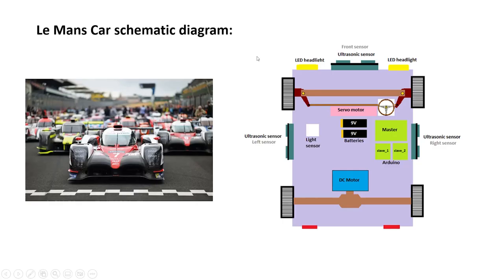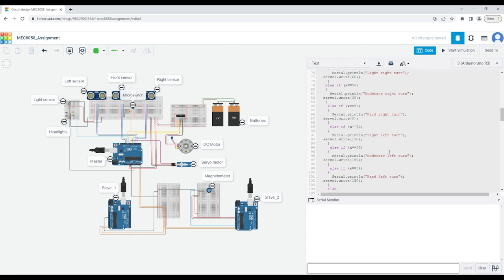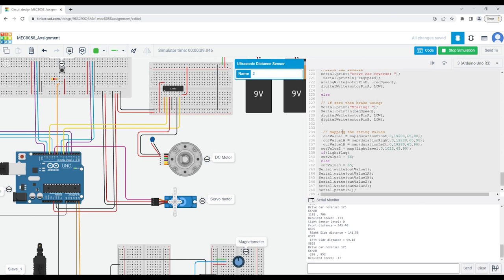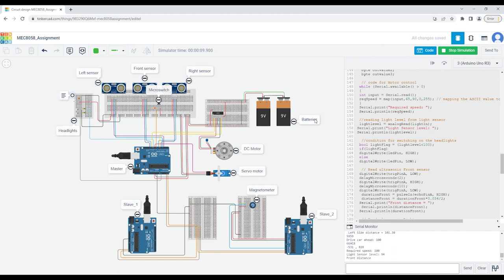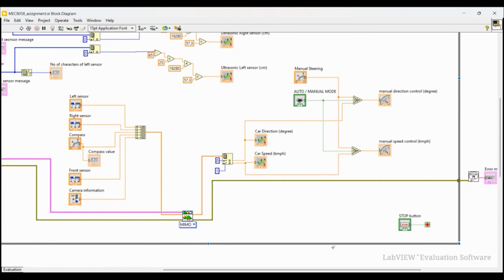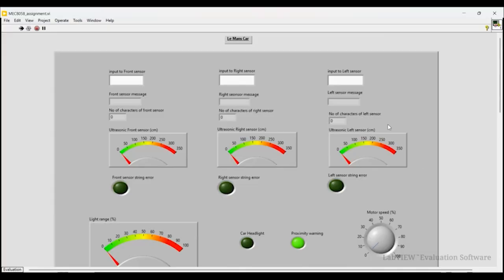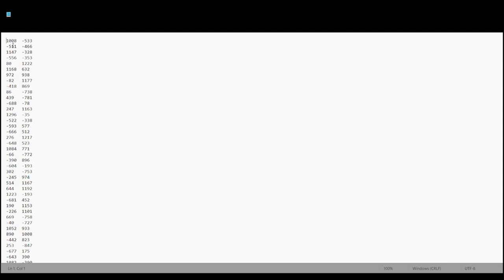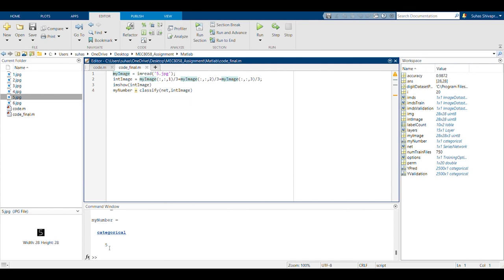Suhas Shivaprasad Kubsad 220558101 Assignment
Instrumentation Drive and System MEC8058 Assignment - SUHAS SHIVAPRASAD KUBSAD (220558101)